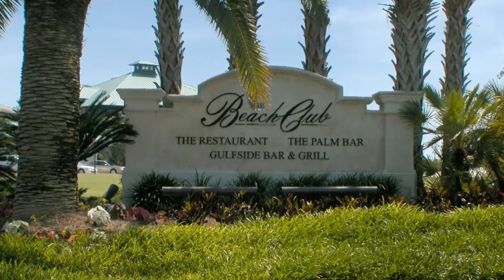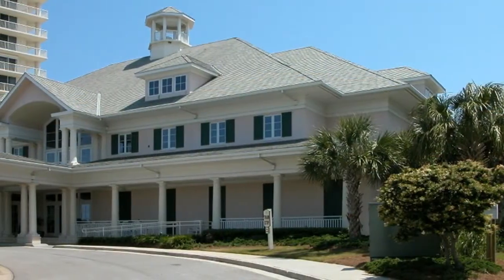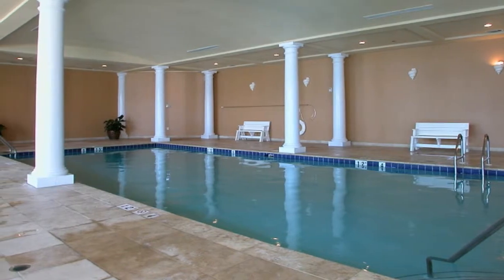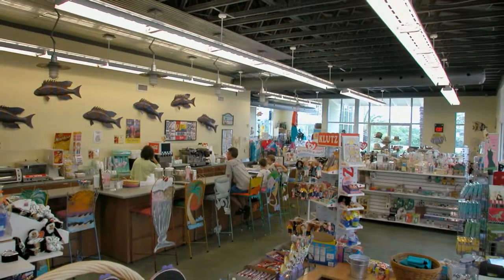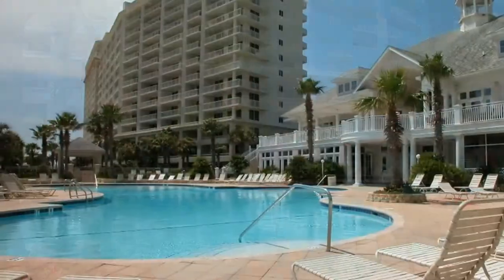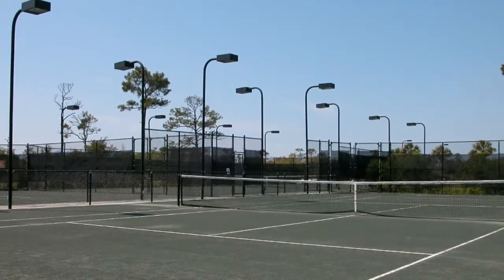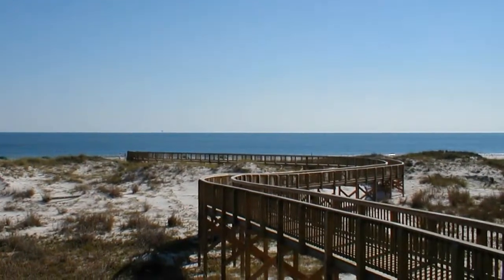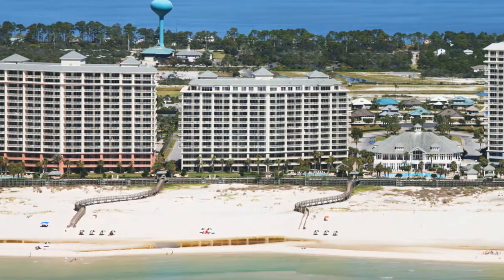the Beach Club in Gulf Shores Alabama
A guided walk through of the Beach Club resort on the Fort Morgan peninsula in Gulf Shores Alabama.